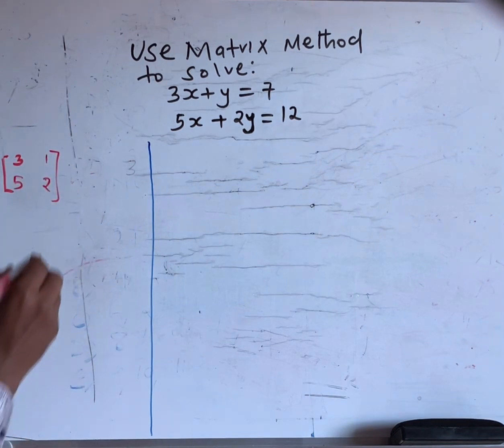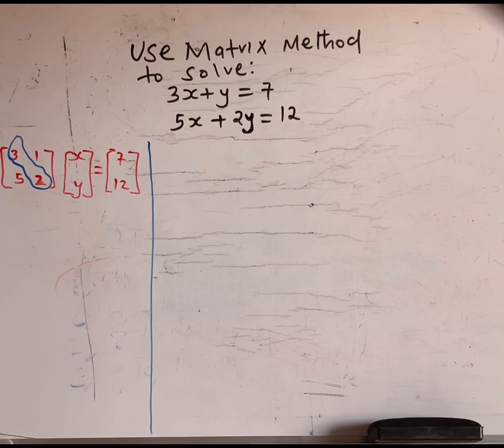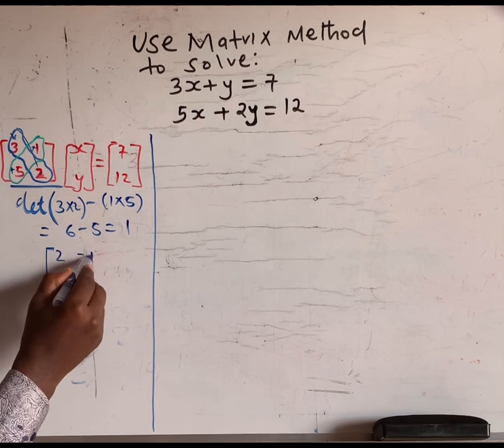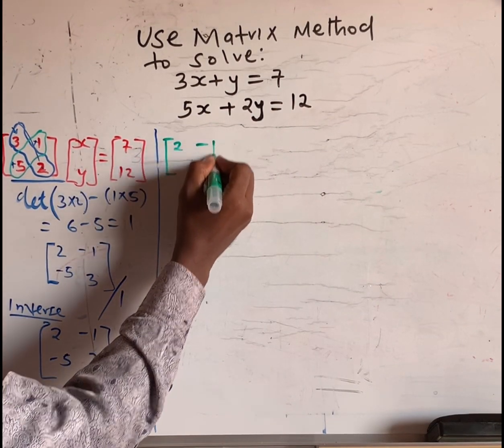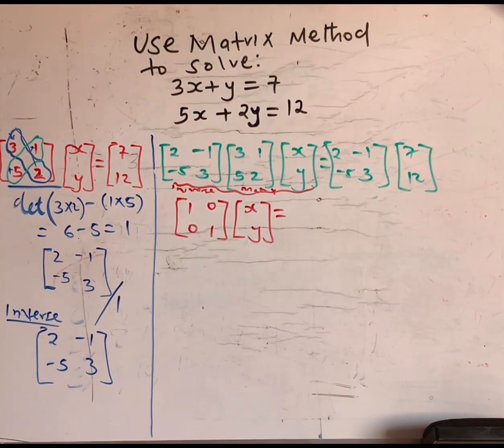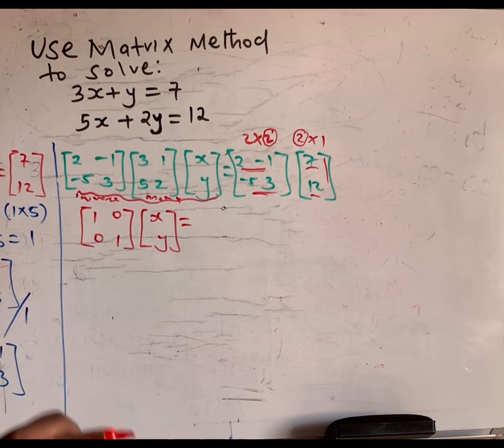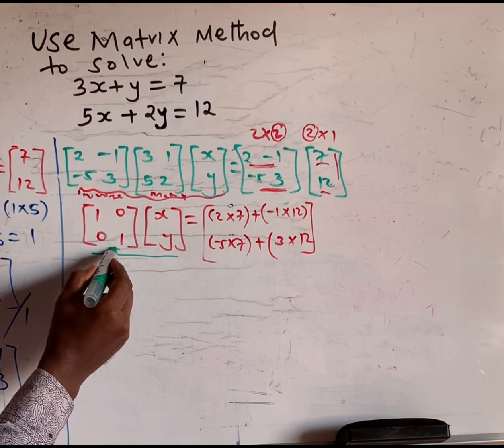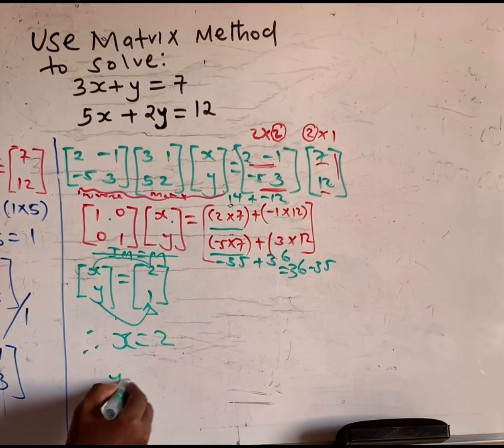Matrix Method: Solve Simultaneous Linear Equations in Seconds! (Step-by-Step).Comprehensive video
Matrix Method: Solve Simultaneous Linear Equations in Seconds! (Step-by-Step)

Are you struggling to solve simultaneous linear equations? Look no further! In this comprehensive video, we dive into the matrix method, a powerful technique that simplifies the process and provides accurate solutions. By representing the equations in matrix form and using matrix operations, you'll be able to solve equations like 3x+y=7 and 5x+2y=12 with ease. Our step-by-step approach ensures clarity and understanding, even for beginners. Watch as we demonstrate the concept, explain the calculations, and guide you towards the correct solution. Say goodbye to lengthy calculations and hello to efficient problem-solving. Don't miss out on this must-watch video for anyone seeking to master the matrix method for solving simultaneous linear equations.

 【Matrix Method: Solve Simultaneous Linear Equations in Seconds! (Step-by-Step)] Tricky Solver